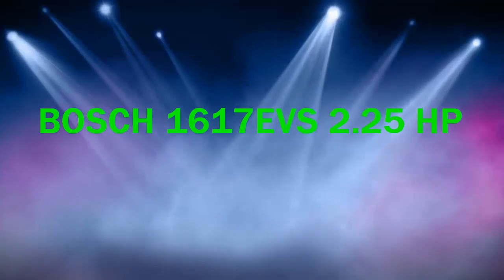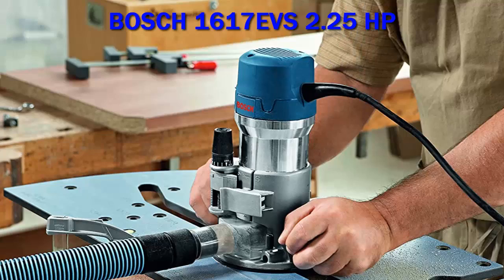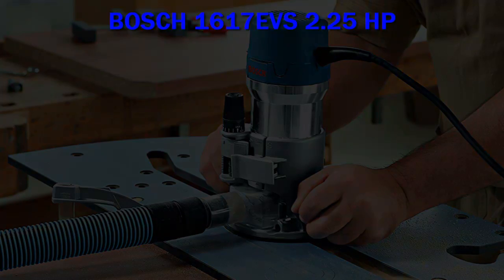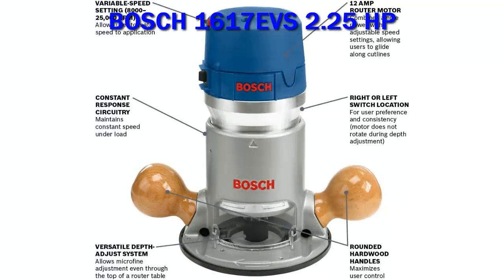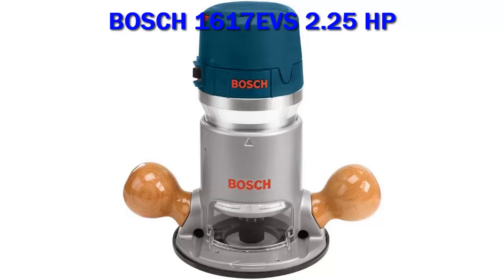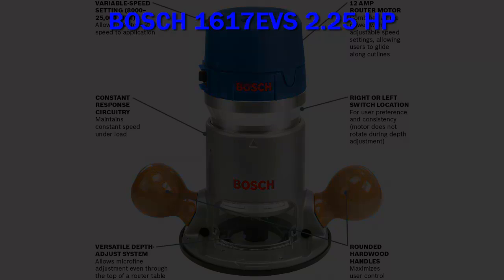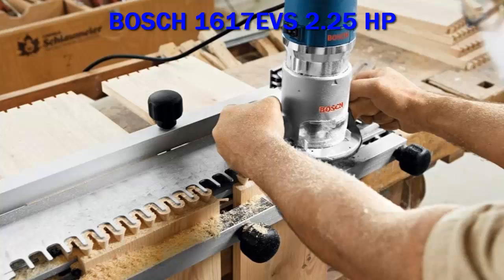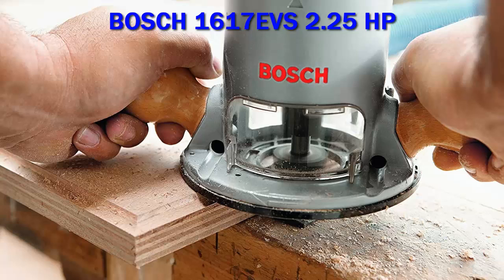BOSCH 1617EVS 2.25 HP 2022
► Below Updated Priced of BOSCH 1617EVS 2.25 HP 2022!

❥ BOSCH 1617EVS 2.25 HP